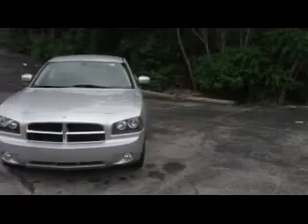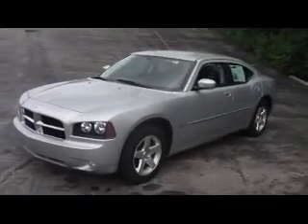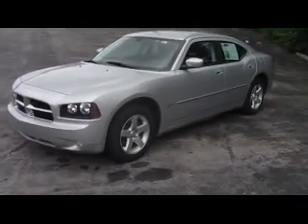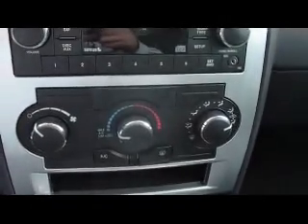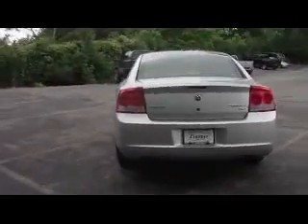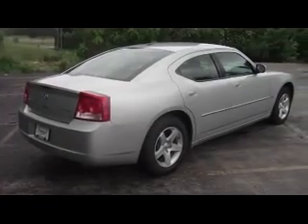2010 Dodge Charger Zimmer Motor Inc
Stk# Z0111
2010 Dodge Charger SXT
Engine: 3.5L V6
Trans: Automatic 4-Speed
Color: Bright Silver Metallic Clearcoat
Mileage: 36,936